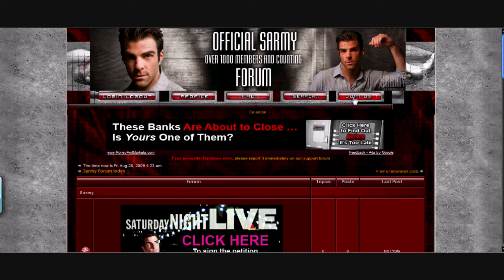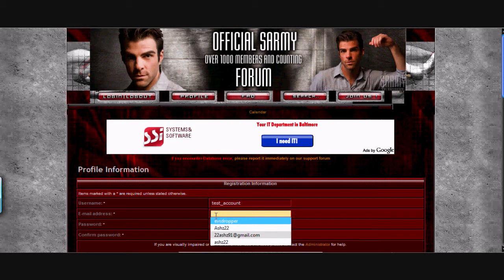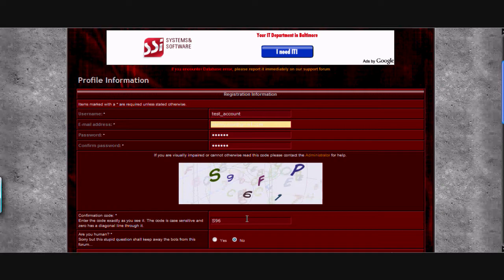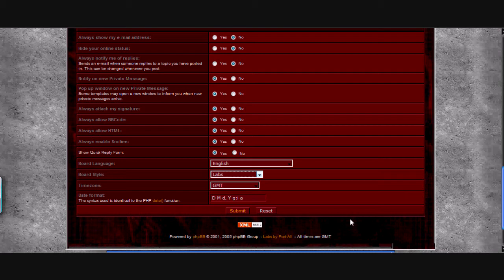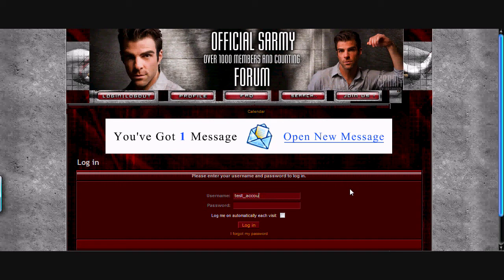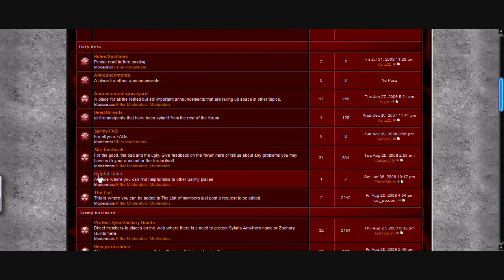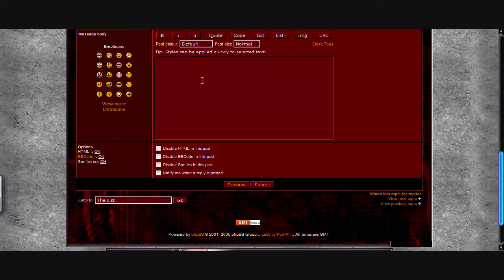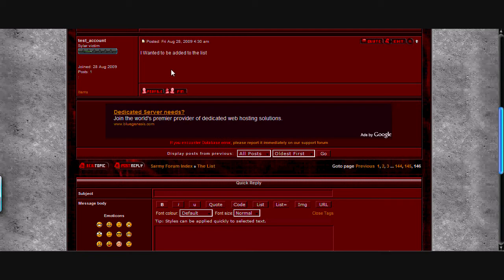How to join the Sarmy HD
This is a simple tutorial on how to join the sarmy and get added to the list.

sorry about the static/background noise I have a bad mic.